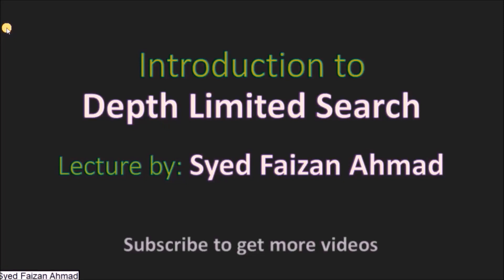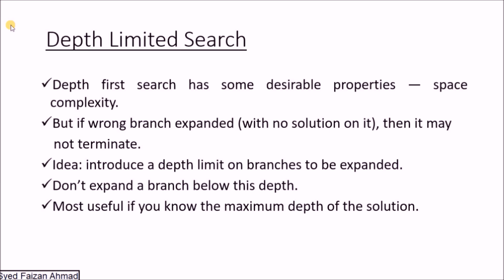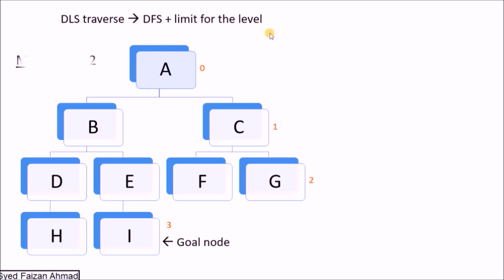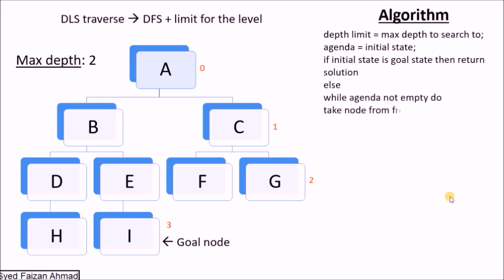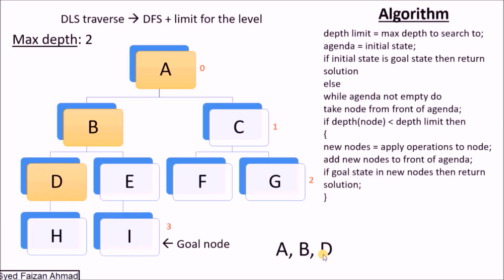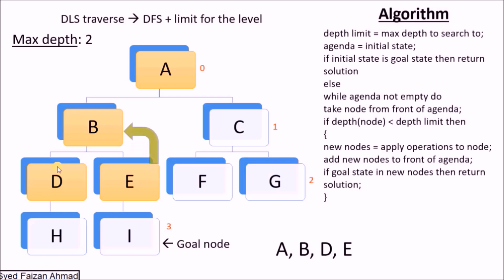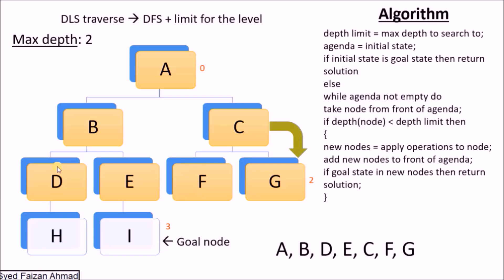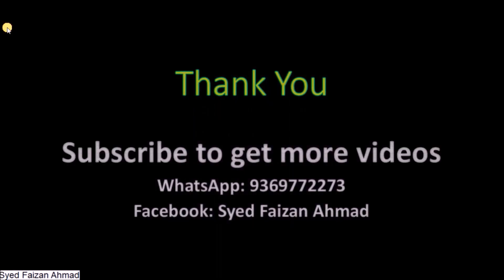Simple Depth Limited Search Algorithm Tutorial | Hindi/Urdu | DLS Limitations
Depth Limited Search DLS Algorithm Tutorial in Hindi and Urdu.
Simple and Easy Explanation.